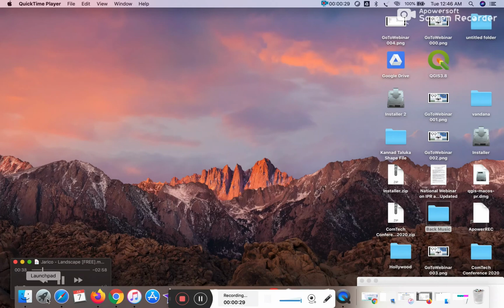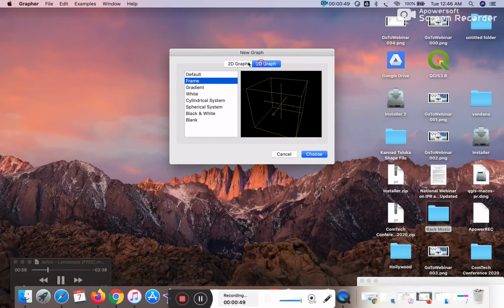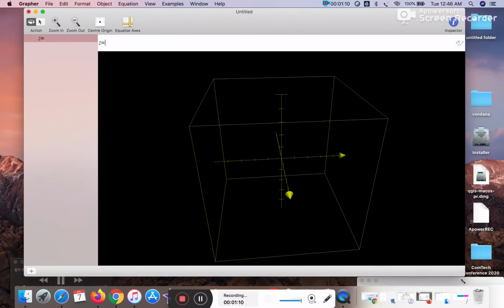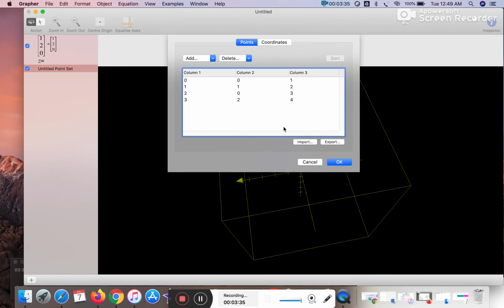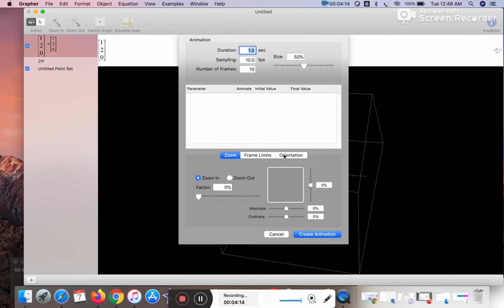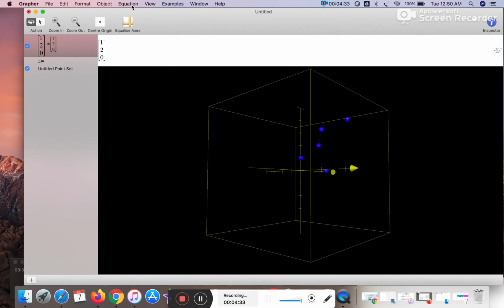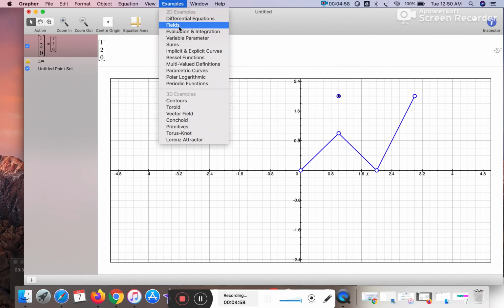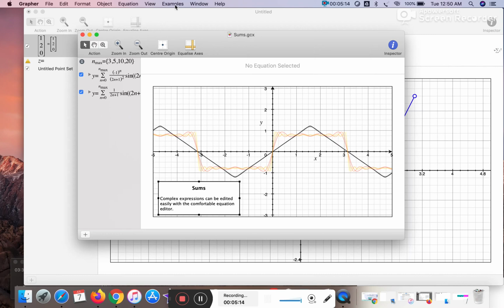Apple Grapher in Mac | How to Learn step by step process Mac | Mac Tutorial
Hi friends, In this tutorial, we learn the step-by-step process of Mac System Information on an apple mac laptop and many more Animation making I show you how to take your iMovie video-creation skills up a notch by incorporating slick animations made with Apple Keynote.

iMovie is a pretty capable, cost-effective video editing application that covers the basics pretty well. But iMovie is limited when it comes to graphics. Luckily, there's a powerful video graphics and animation tool pre-installed on your Mac: Apple Keynote.